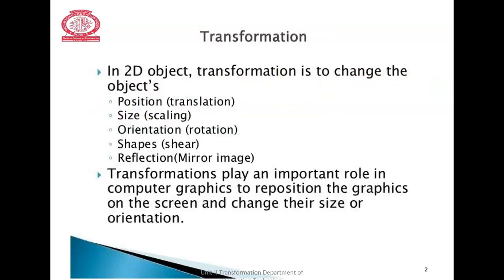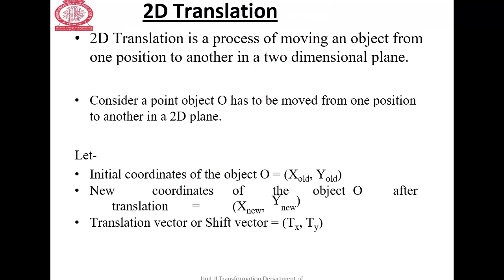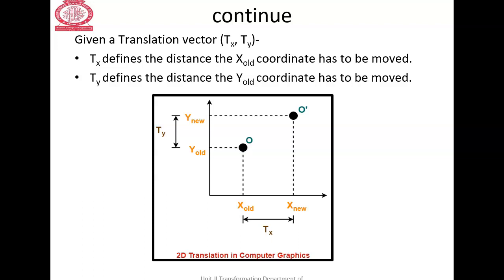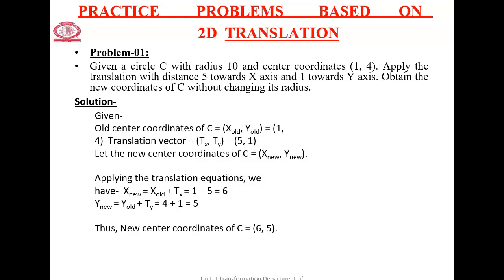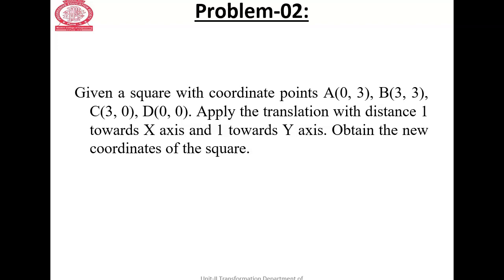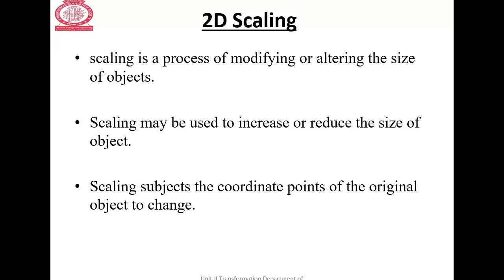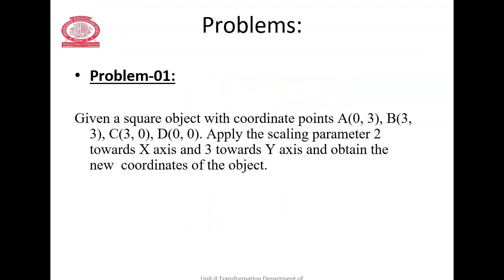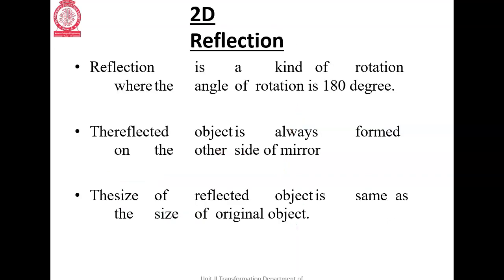Computer Graphics:2D transformations Translation & Scaling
SPPU SE IT 2019 COURSE CG